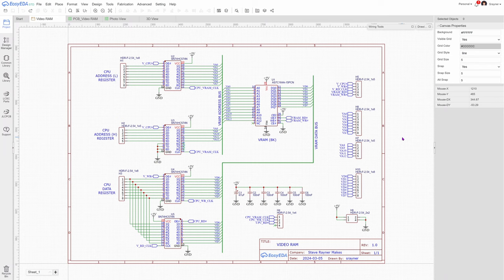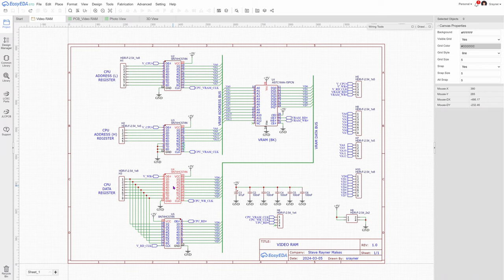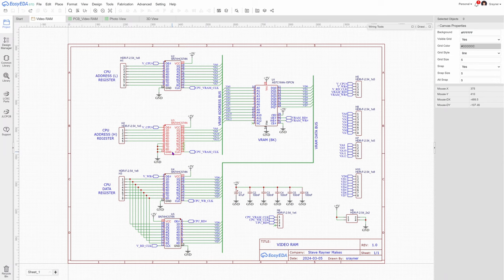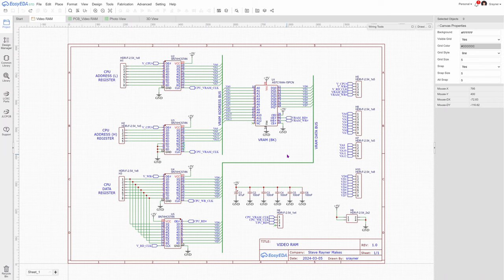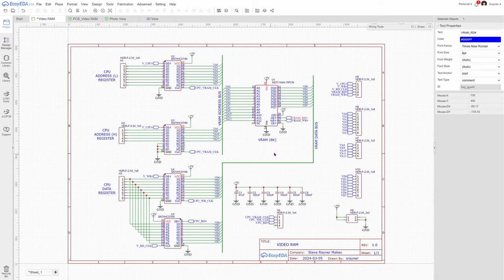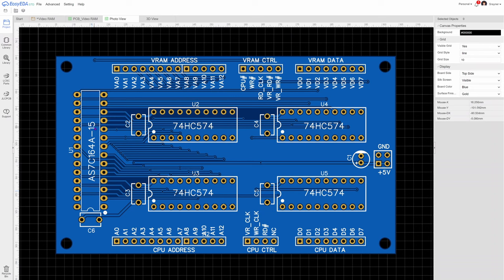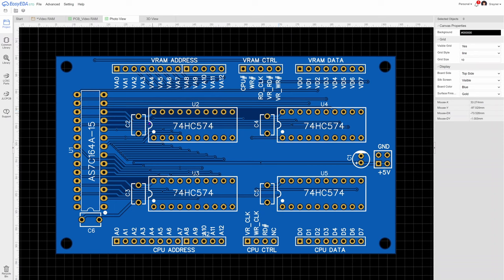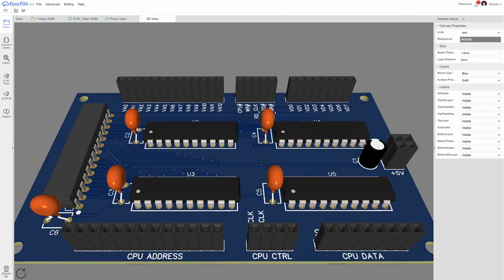Z80 Computer - Part 19 Video RAM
In this part I start to look at the concept of sharing video RAM with the CPU. I show a circuit diagram of some registers connected to the video RAM.

I explain the concept of how the CPU can write to and read from these registers without being concerned with the video circuitry timing.

Finally I show a PCB design that I intend to get manufactured to simplify the wiring during the prototype phase.